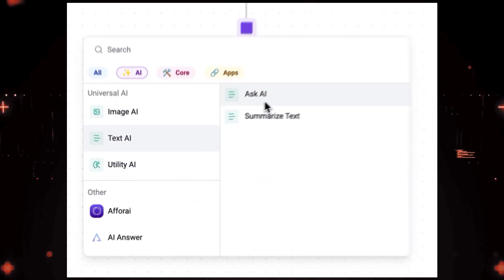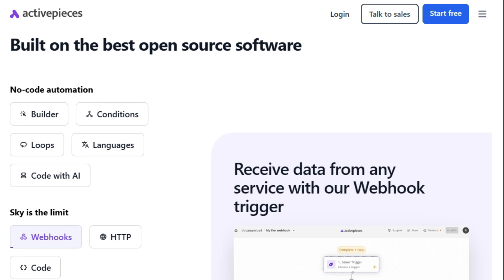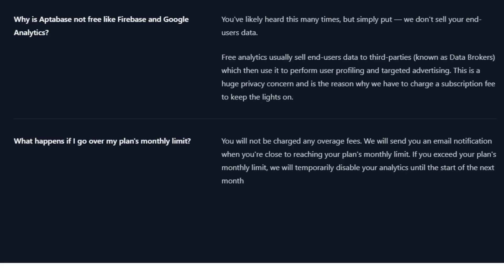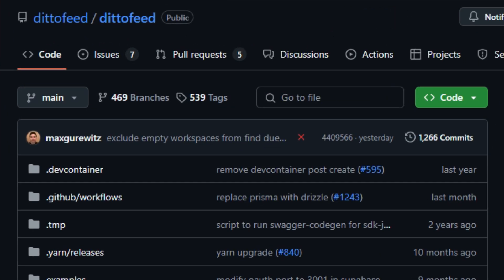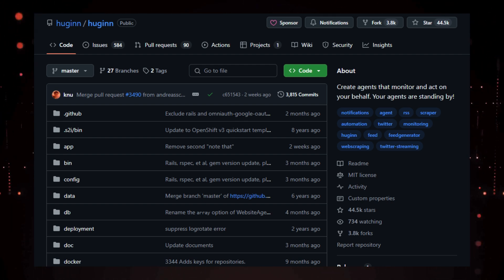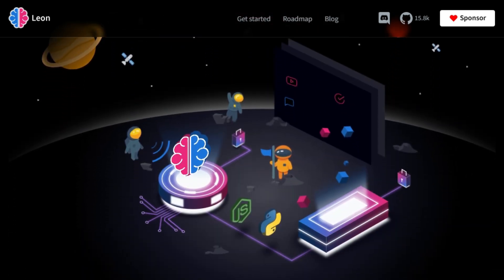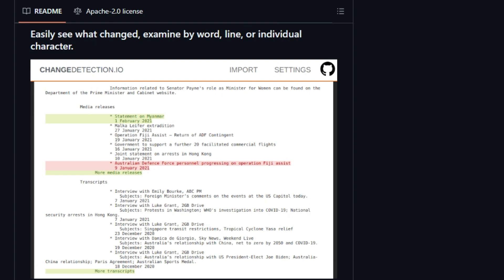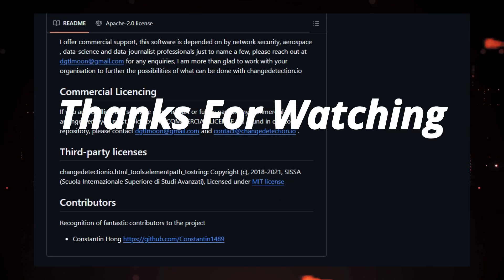Best Open-Source AI Dev Tools for Developers: Automation & Privacy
"🚀In this video, we explore the best open-source AI and developer tools that can revolutionize your workflow. We’ll take a look at self-hosted solutions like Leon for personal assistance, changedetection.io for website monitoring, and Huginn for automation. We also cover Dittofeed for customer engagement, Automatisch for workflow automation, Aptabase for privacy-first analytics, and Activepieces for AI-powered no-code automation. These tools offer enhanced control, privacy, and flexibility.

📌 Timestamps :
00:00 - Intro Part
00:29
01:59
03:45
05:10
06:53
08:31
10:13